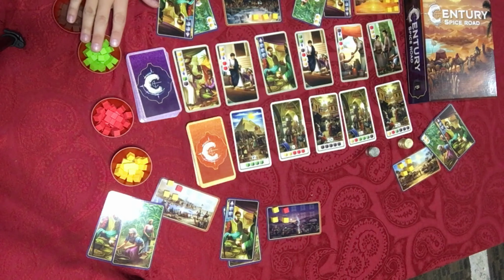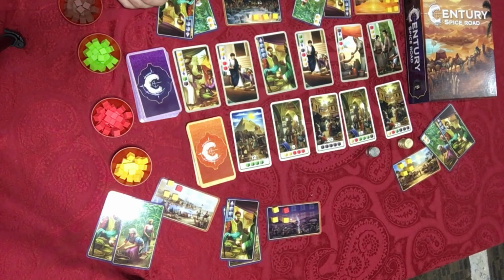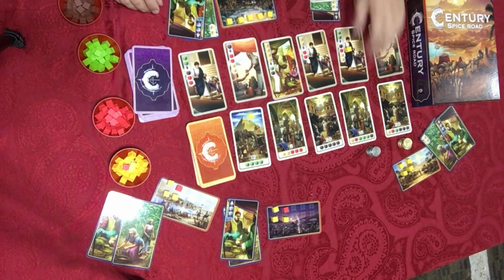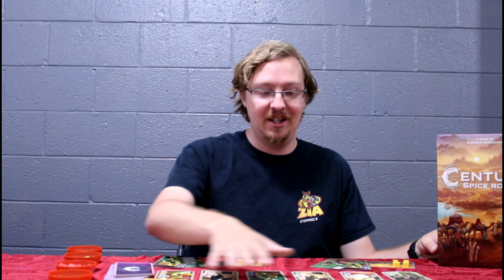Century Spice Road Edition | HOW TO PLAY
Danny from ZiaComics.com teaches us how to play Century Golem Edition. This is a game for 2 to 5 players ages 8 and over.  It should take 30-45 minutes to play a complete game.

Publisher Description:

Century: Golem Edition is a re-themed version of Century: Spice Road set in the world of Caravania. In Century: Golem Edition, players are caravan leaders who travel the famed golem road to deliver crystals to the far reaches of the world. Each turn, players perform one of four actions:

Establish a trade route (by taking a market card)
Make a trade or harvest crystals (by playing a card from hand)
Fulfill a demand (by meeting a victory point card's requirements and claiming it)
Rest (by taking back into your hand all of the cards you've played)
The last round is triggered once a player has claimed their fifth victory point card, then whoever has the most victory points wins.